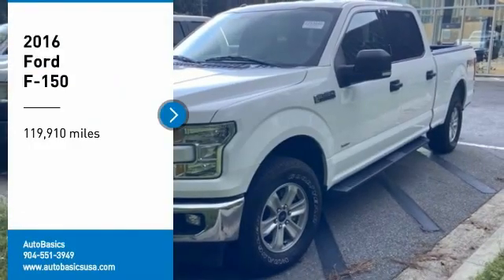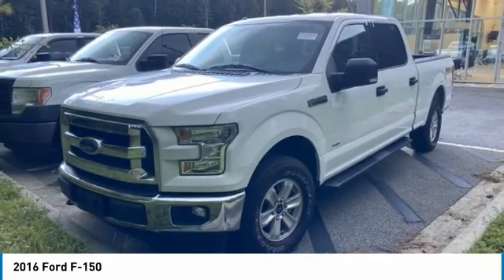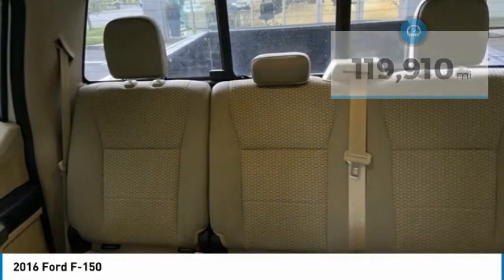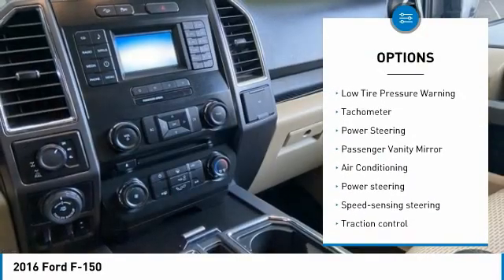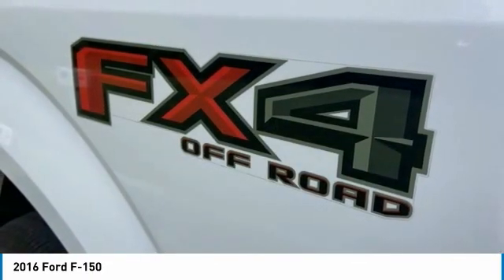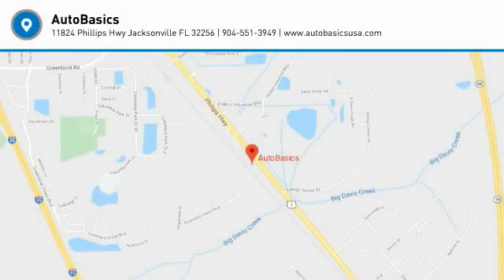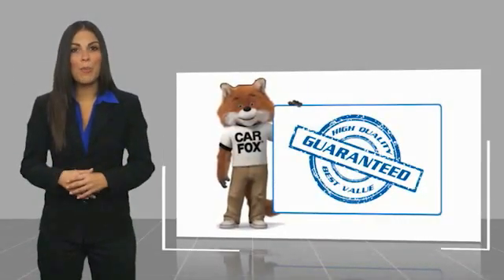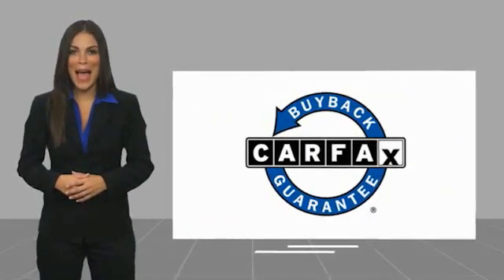2016 Ford F-150 72735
AutoBasics
11824 Phillips Hwy

4WD.brbrSELL OR TRADE - Get up to $2,000 over KBB value! Keep it simple with Autobasics! Finding your ideal car should be easy, straightforward and fast. That's exactly why we are going back to the basics when it comes to the car shopping process. Want proof of how easy it is to buy from us? We are a locally owned and operated independent dealer providing quality vehicles that have been through a rigorous multi-point inspection process. Autobasics utilizes the most up to date value pricing technology to ensure our customers receive the best deal possible! Get back to the basics and see how easy and pressure free it really can be to shop for a new vehicle! **To receive the lower advertised price or Preferred Payment discounted price Buyer must purchase the vehicle using one of the following Preferred Payment Methods: Cash, Cashiers Check without lien recording instructions, or financing through the dealership with an Approved Lender. **PLEASE CONTACT THE DEALERSHIP FOR A LIST OF APPROVED LENDERS** A list of approved lenders may be requested by email, phone or in person at the dealership. If Buyer is purchasing the vehicle using any other payment method than the above mentioned Preferred Payment Method, ORIGINAL price will apply. For all vehicles advertised on any Credit Union or third party Lenders website, the original price will apply and not the Preferred Payment Price. Customer may choose to receive the discounted price if they pay for the vehicle with a Preferred Payment Method.